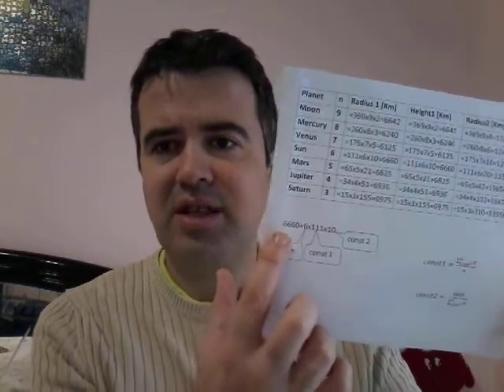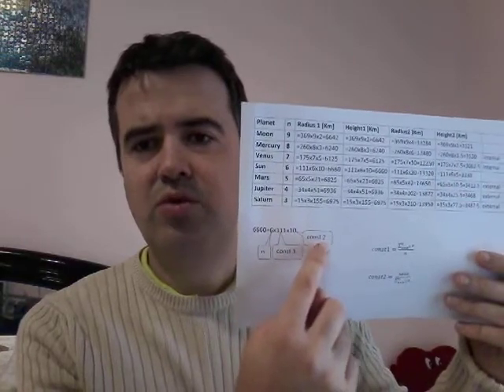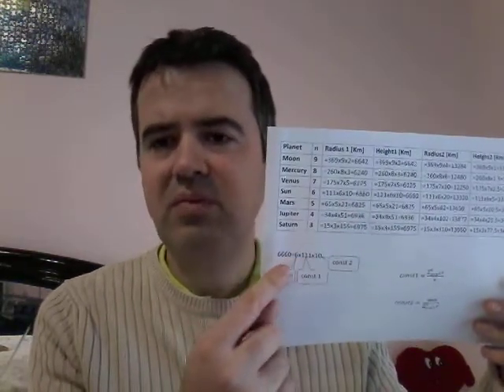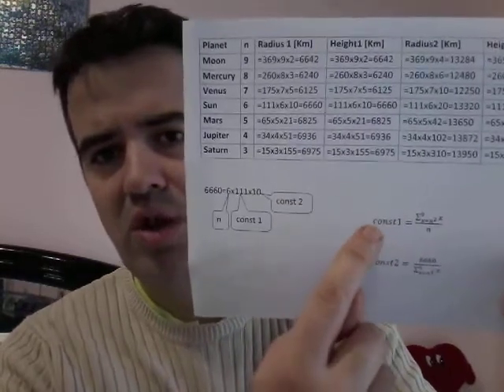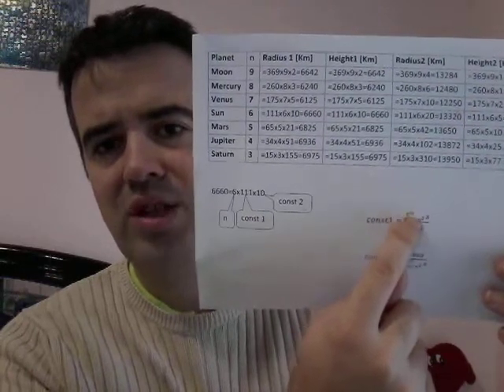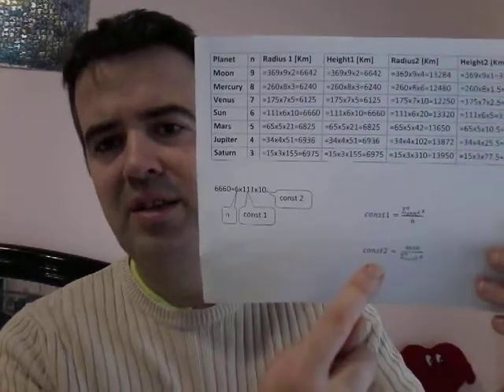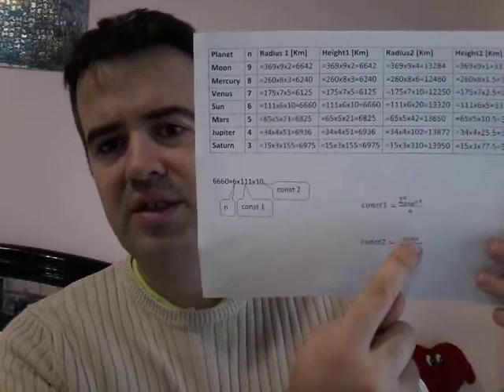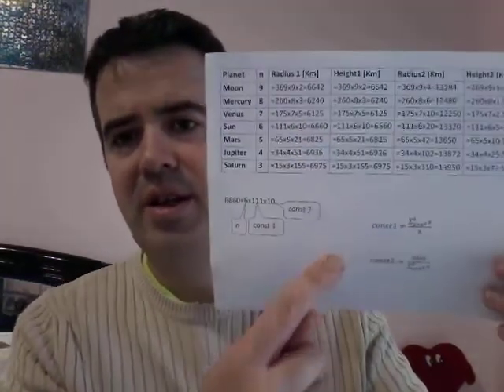The orbits of planets over the flat earth -Video 22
Planets move very near to the sun